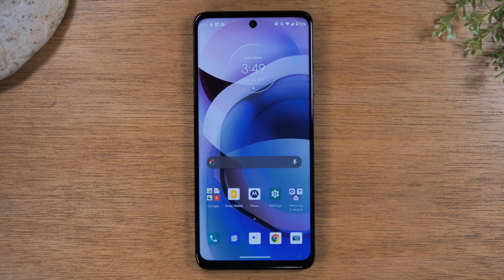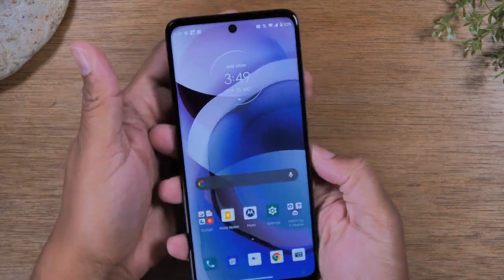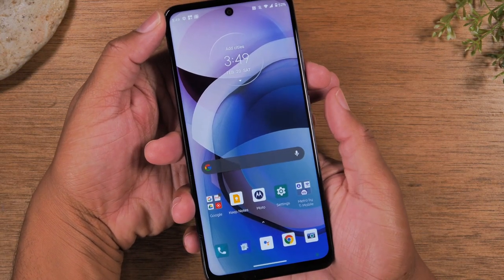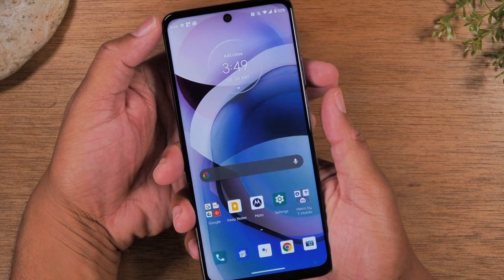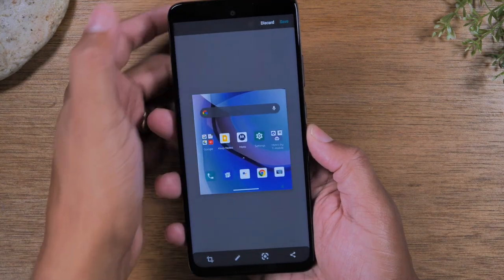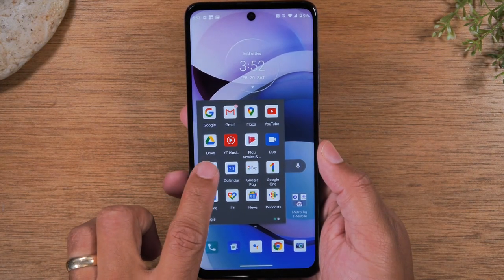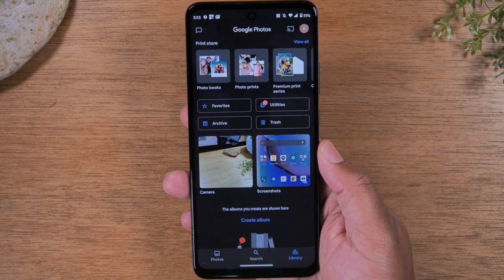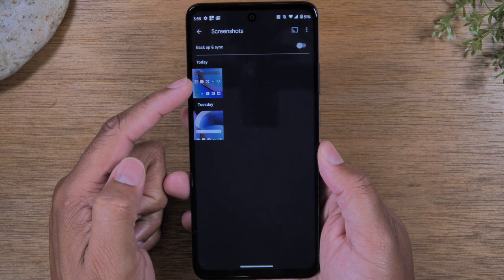How to Take a Screenshot on Motorola One 5G Ace | Moto One 5G Ace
Motorola One 5G Ace - Quick tutorial on how to take a screenshot or take a picture of your screen.